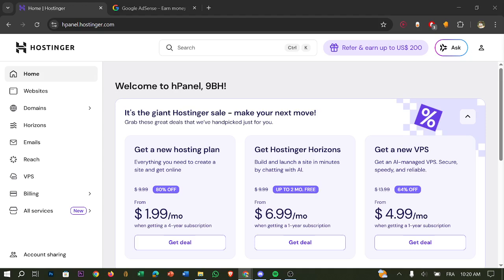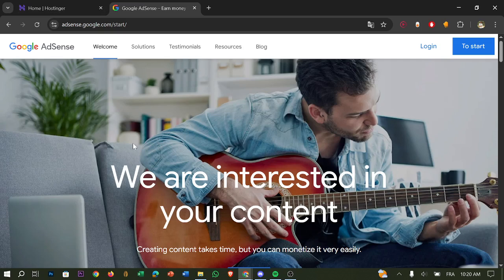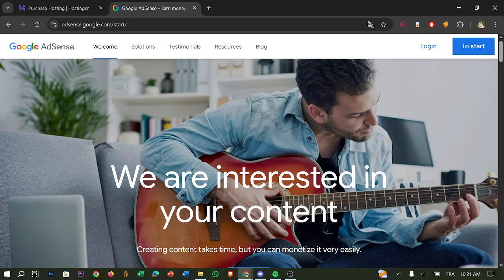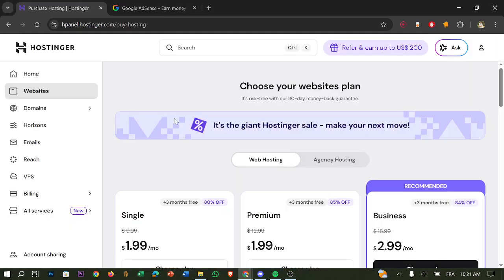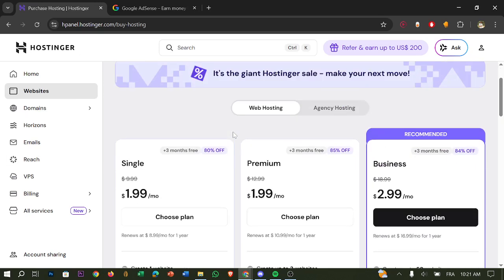How To Connect Hostinger Website Builder To Google AdSense ! Tutorial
Today we talk about connect hostinger website builder to google adsense,hostinger website builder,add google adsense to hostinger website,google adsense,hostinger tutorial